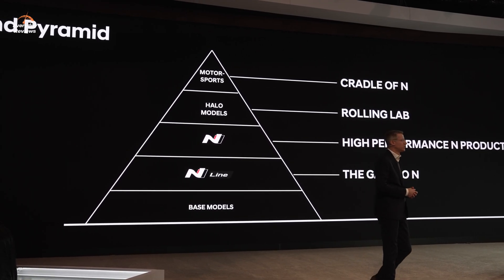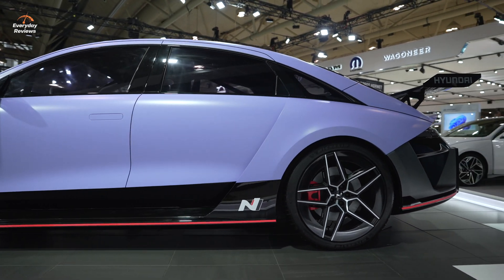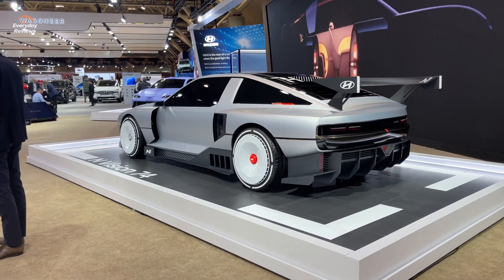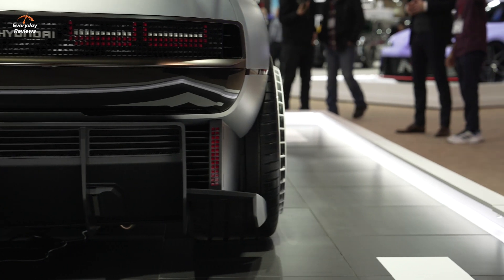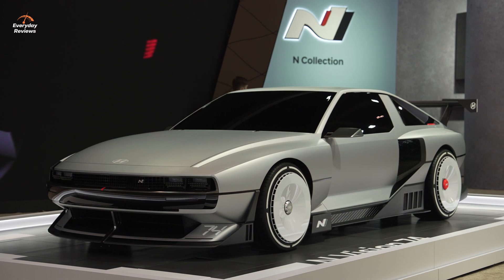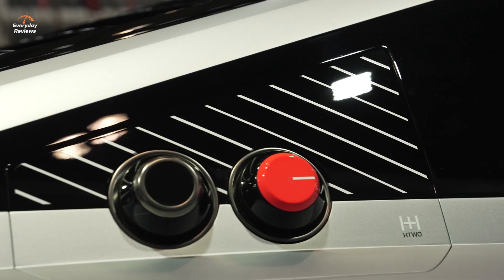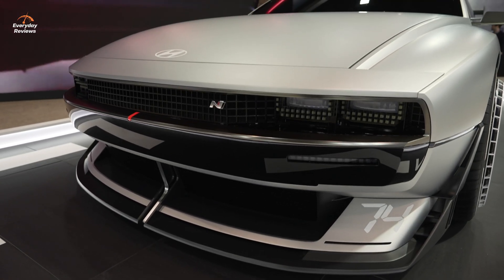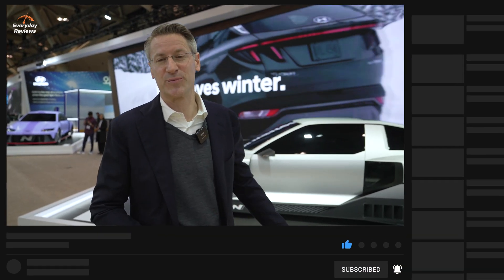Reveal of the IONIQ 6 N / RN22E and N Vision 74 - The NEW Future N Cars from Hyundai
Remember the Back to the Future Delorean? Well that iconic car as we know it could have been a Hyundai. In fact that design came about 2.5 years before the Delorean. Hyundai has recreated the N Vision 74 hydrogen fuel cells vehicle as a tribute to the original design as part of their rolling lab program along with the RN22E race car which is based on the upcoming IONIQ6.

Both of these cars were featured this year at the 2023 Canadian International Auto Show in Toronto Canada.